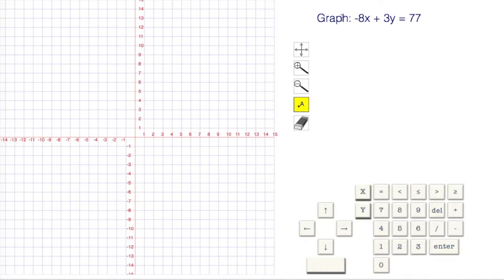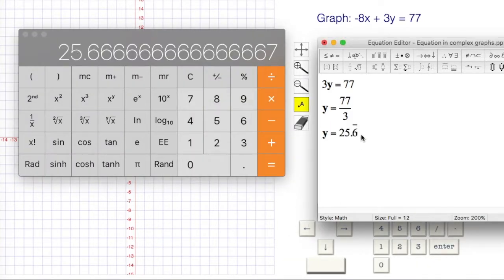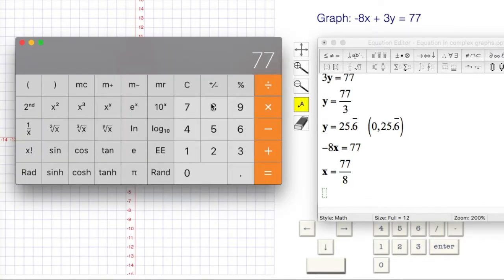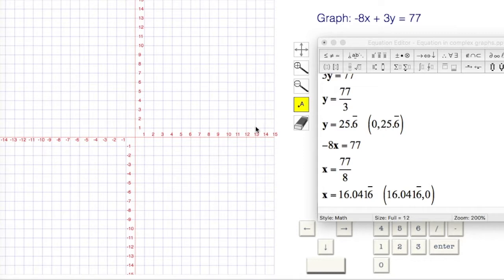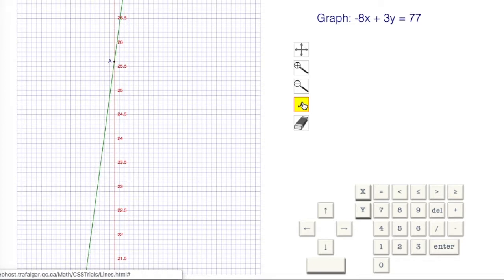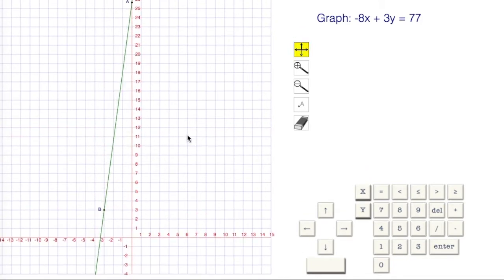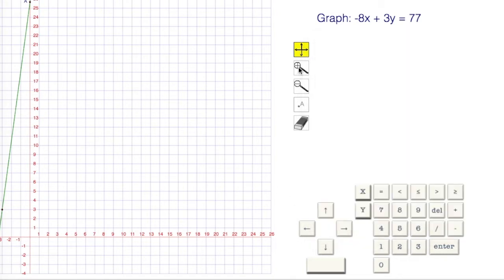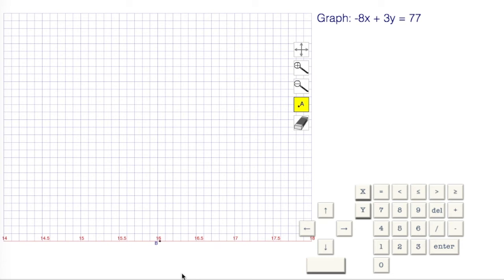Level 20, Example 3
How to graph a line that does not have an integer b value. Using the x-intercept and y-intercept.